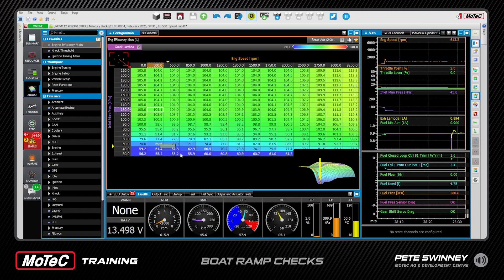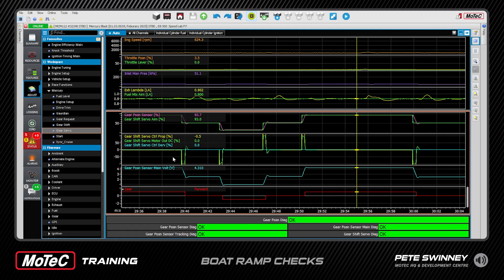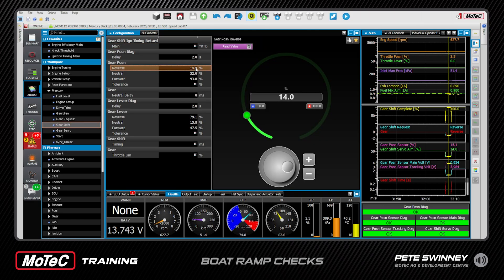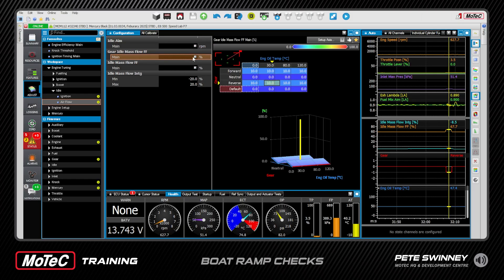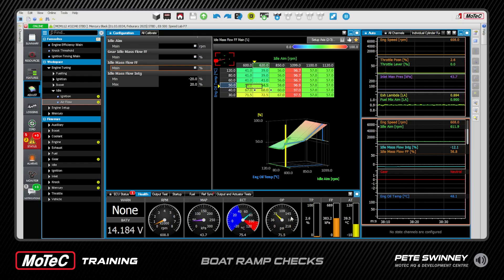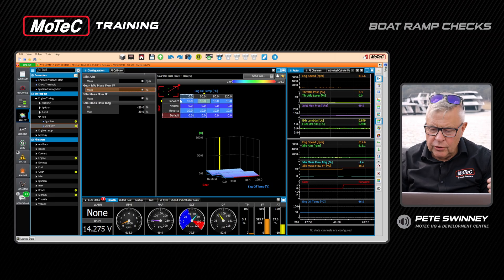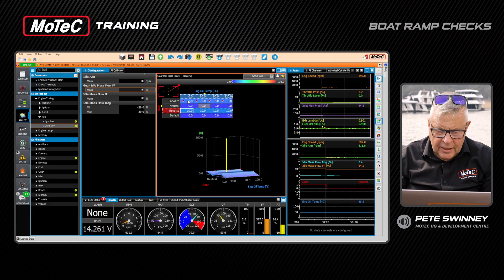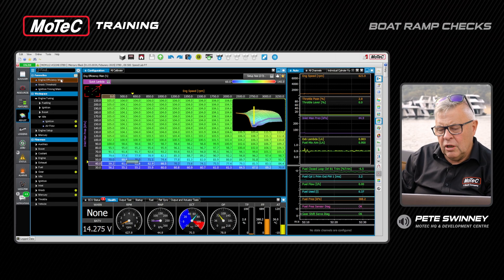MoTeC MCM112: System checks on the boat ramp | Mercury Racing Outboards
MoTeC's NEW MCM112 Plug-In Kit is a complete plug-and-play replacement for the factory ECU on a range of Mercury outboard engines. Designed for quick installation and total tuning control, the MCM112 unlocks more power, more speed and more FUN!

In this tutorial, we'll guide you through the boat ramp checks you should undertake before you hit the water.

Don't miss our other Tutorials in this series.

Have you got a Tutorial you'd like us to cover for the MCM112?

00:00 Introduction
00:48 Check and adjust Gear Control
05:14 Check and adjust Idle
14:25 Check off idle fuelling